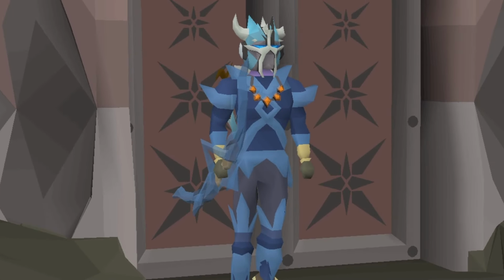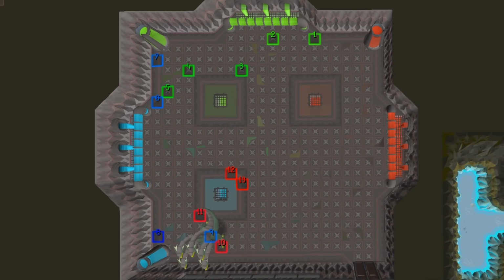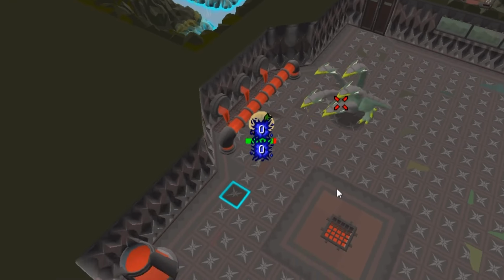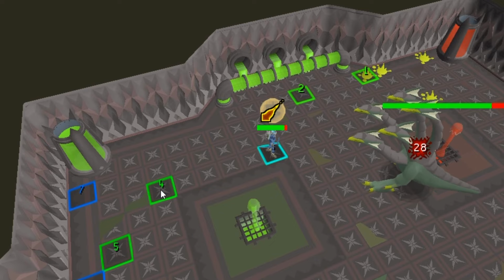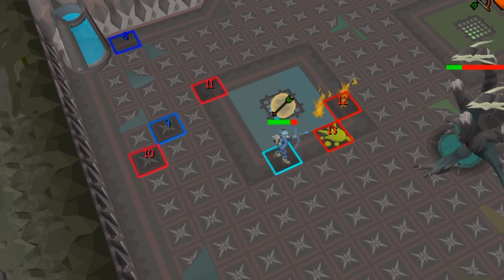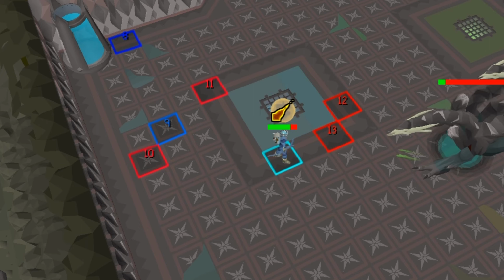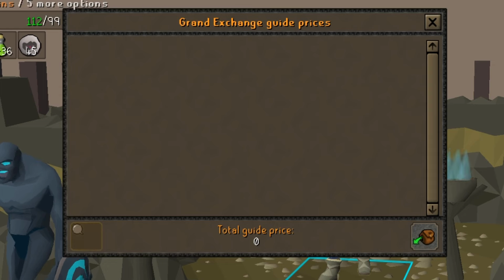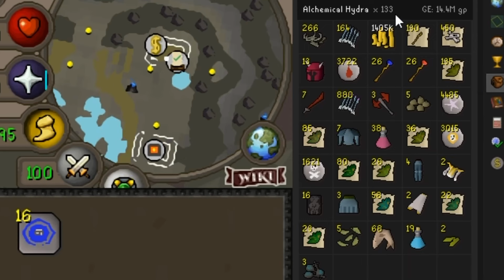Alchemical Hydra - The Easiest Guide | OSRS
***TILES IN DESCRIPTION***

In todays video I’m going to show you the no nonsense approach to the Alchemical Hydra in Old School RuneScape

Step by step, all mechanics explained and slowed down.

Right click world map to import the following tiles, they are actually improved from what you see in the video!